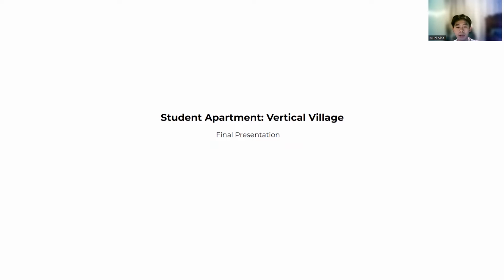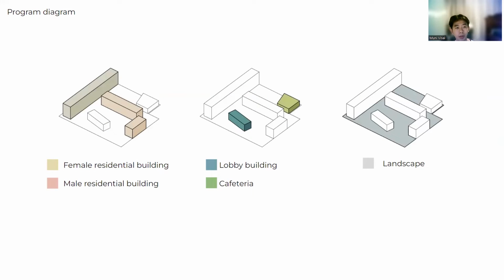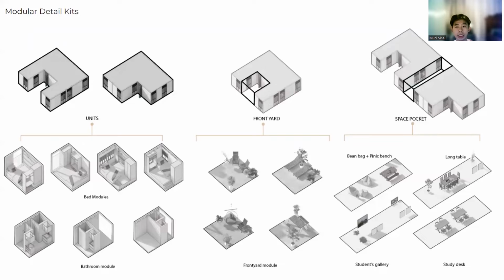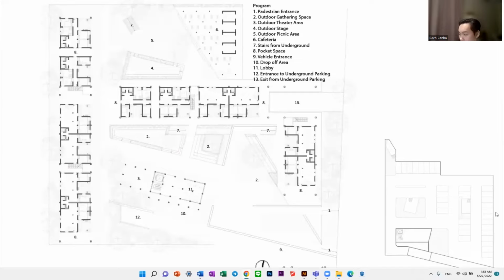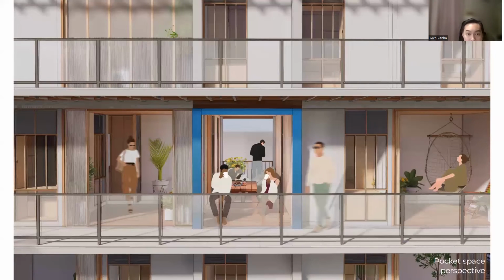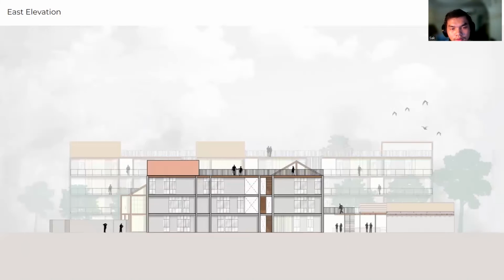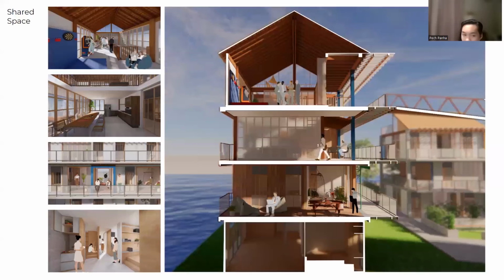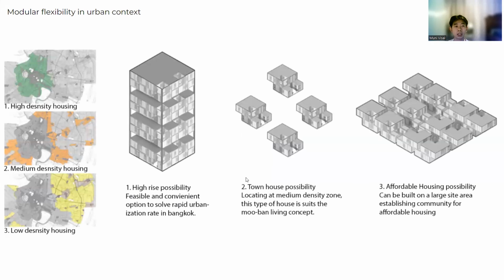Student Apartment Vertical Village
*Introducing the Vertical Village*
Creating a student apartment that interprets a person finding a place to stay for the night in a village on the side of the mountains, that he never know of, before he continues on his journey the next day.
To create a space that feels like an exciting and welcoming village that one can stay at whether he is the traveler staying at the village or a student staying at the student apartment.